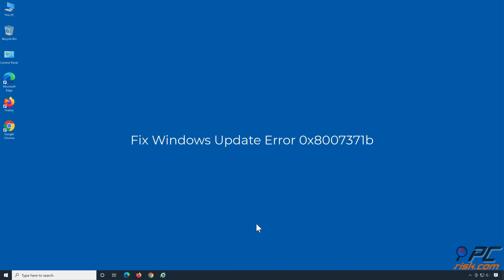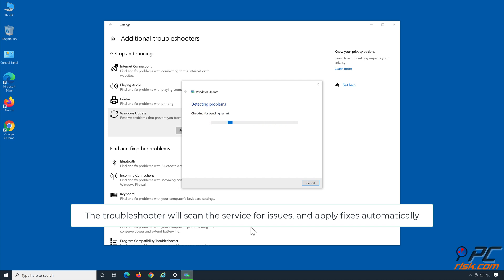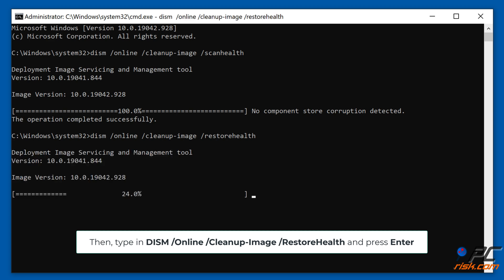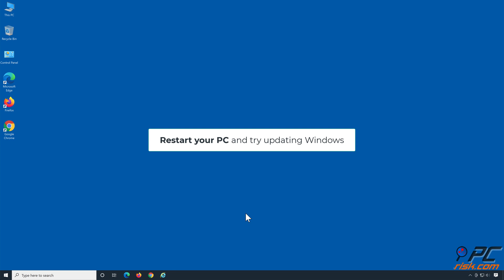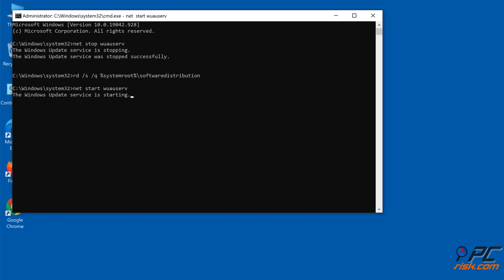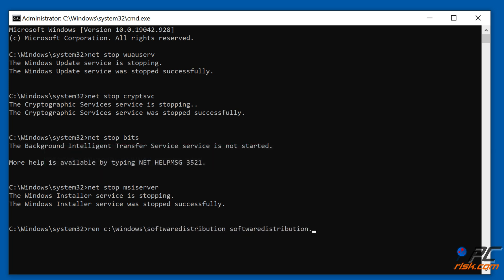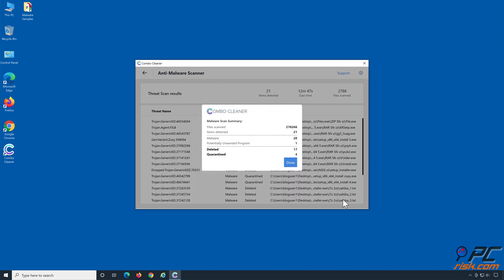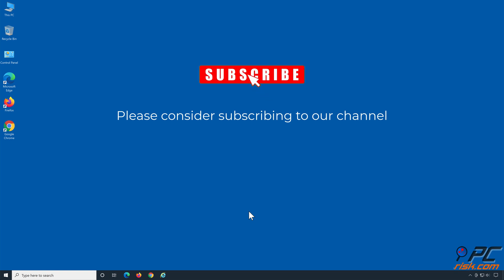How to Fix Windows Update Error 0x8007371b?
Video showing how to Fix Windows Update Error 0x8007371b.